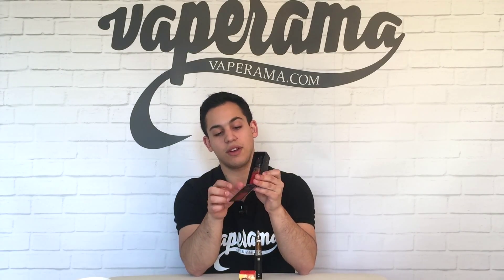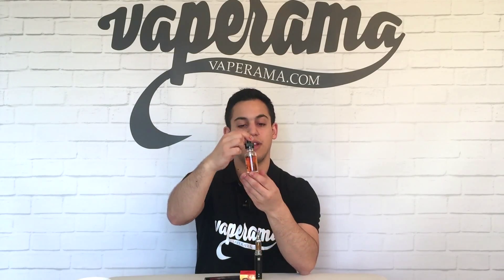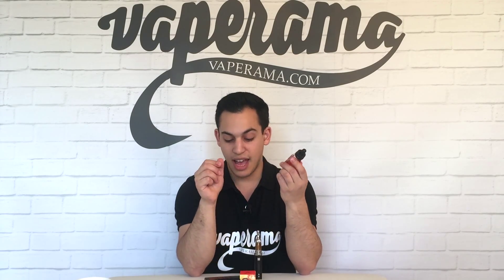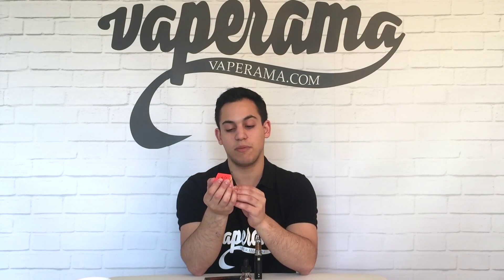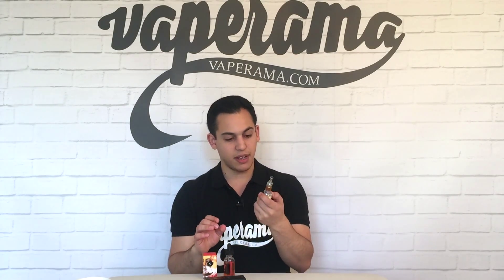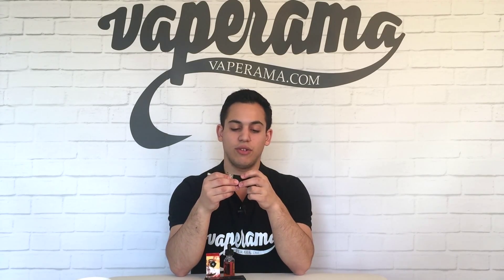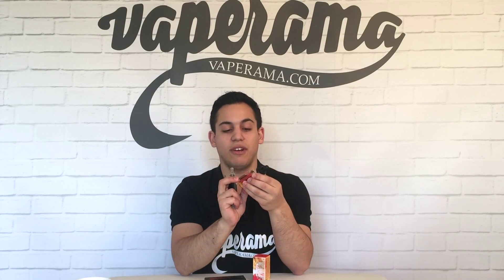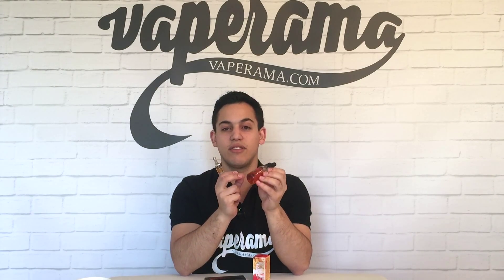VAPERAMA's looks at SAMBA SUN (ARTIST COLLECTION by NJOY)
- You can buy the e-liquid here!

Bright and uber-refreshing, like the first sip of a cold fruity drink on a hot summer day, Samba Sun transports you poolside, where the living is easy. The first notes greet your tongue with a surge of succulent clementine orange, topped with a luring zesty bite. The energy of the citrus morphs quickly to its more relaxed center: the airy yet creamy sweetness of a smooth vanilla marshmallow, and finally a burst of ripe peach perfection, layered harmoniously with lingering fresh, earthy apricot. It's the perfect sunny afternoon.